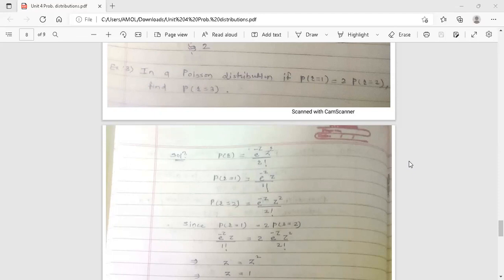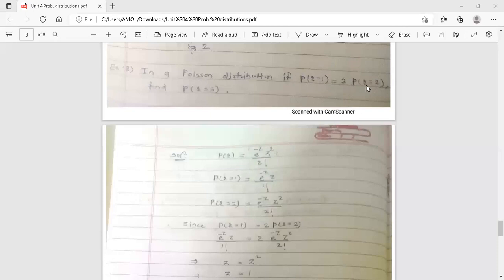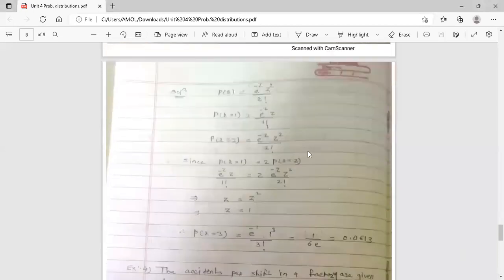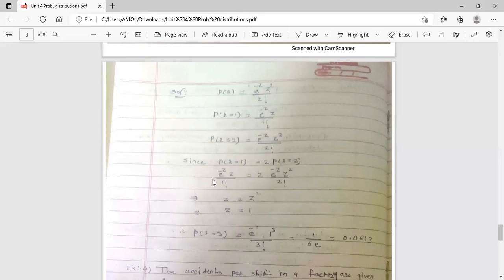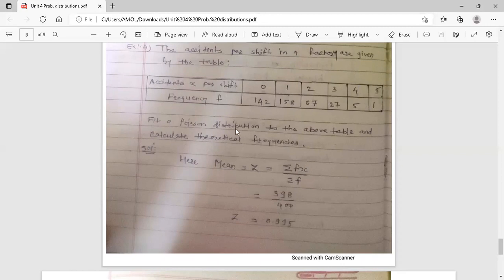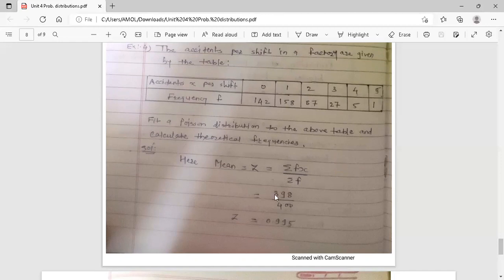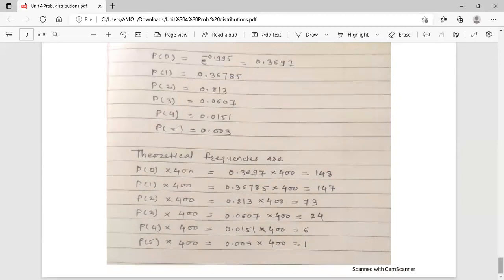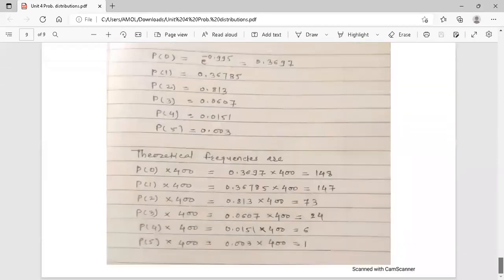Unit 4 Poisson Probability distribution 2 EM III